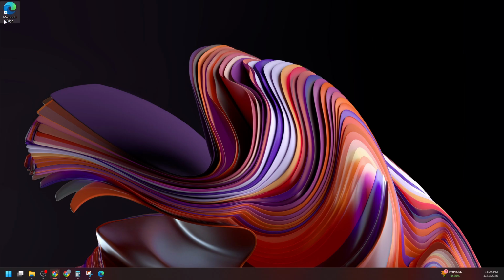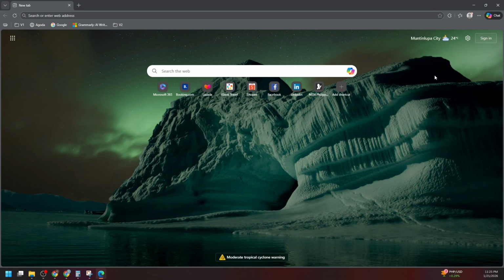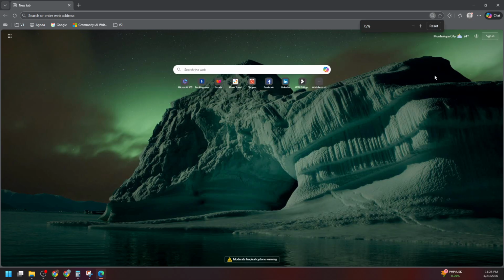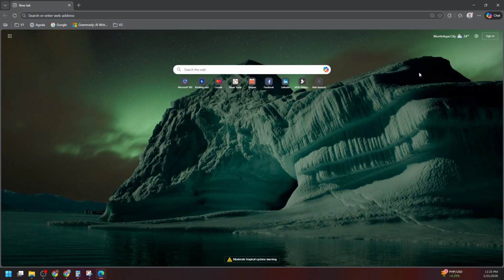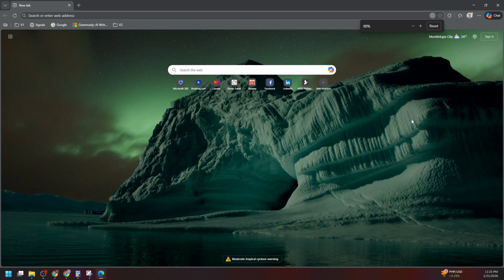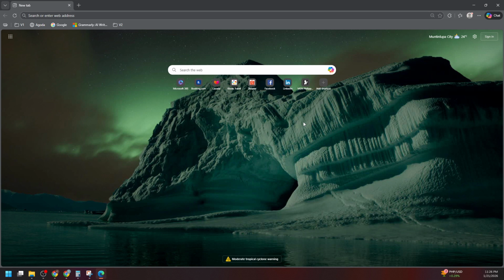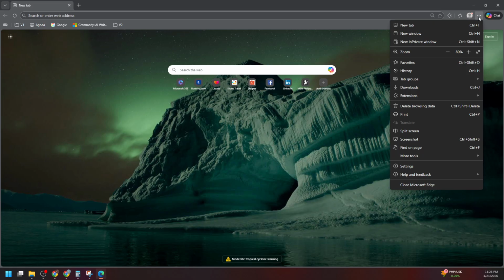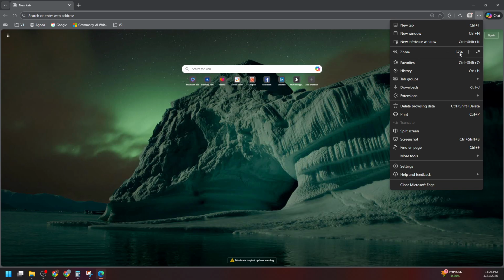How to Zoom Out in Microsoft Edge [2026 Full Guide]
How to Zoom Out in Microsoft Edge

In this video, we show you exactly how to zoom out in Microsoft Edge to expand your field of view and manage how web content fits on your screen. Adjusting the visual scale of your browser is essential for viewing large-scale data visualizations and optimizing page layouts for maximum information density.

Mastering this specific tool improves workflow by allowing for a broader perspective on web pages and reducing the need for excessive scrolling. We utilize the viewing parameters to customize the display, ensuring that complex web interfaces remain fully visible and organized according to your specific project requirements.